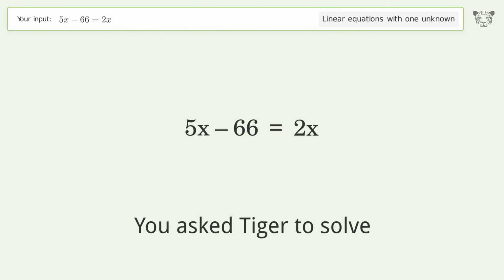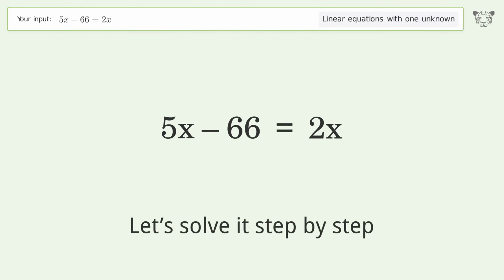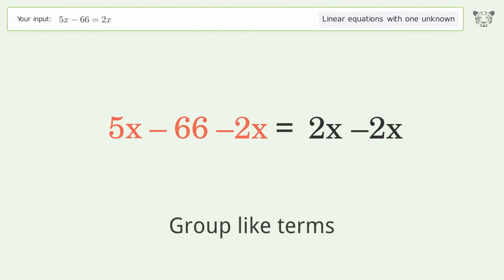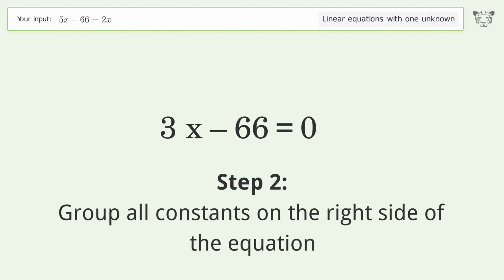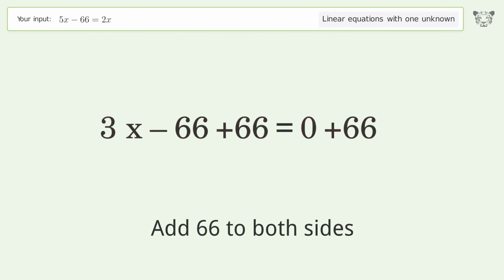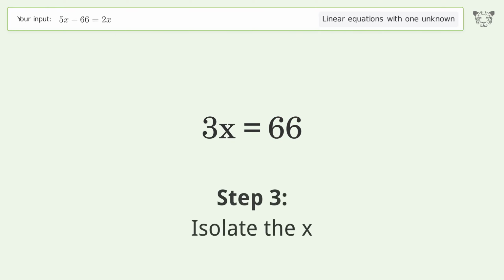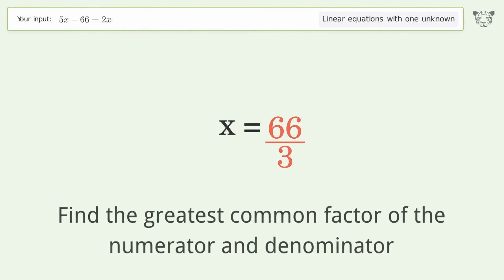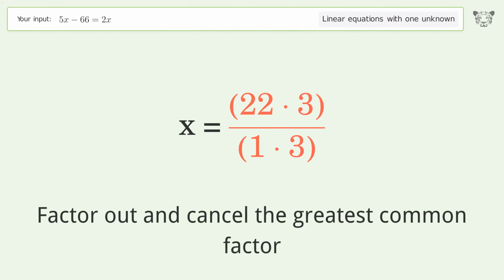Linear equation with one unknown: Solve 5x-66=2x step-by-step solution